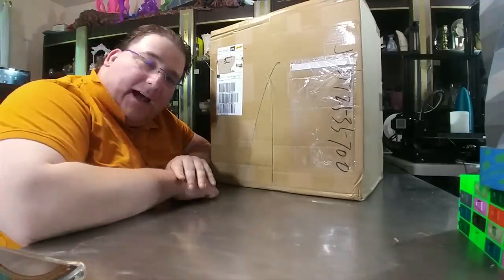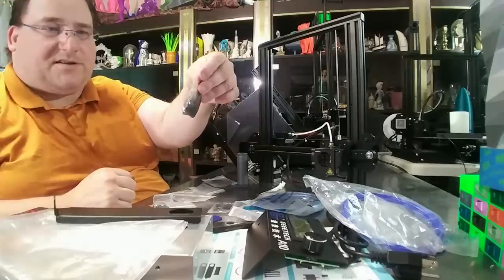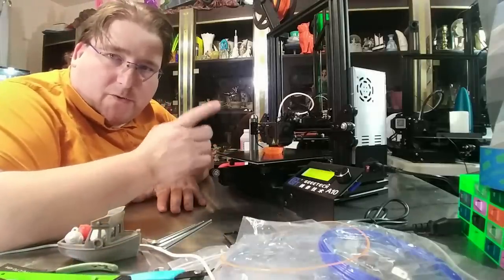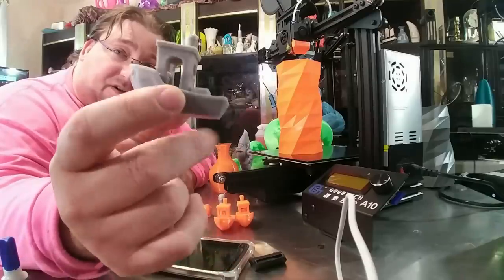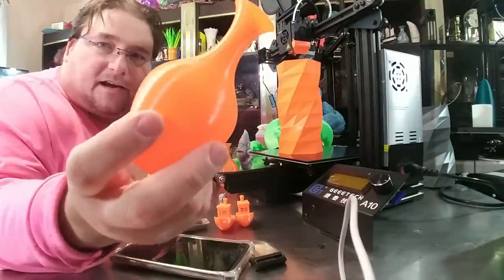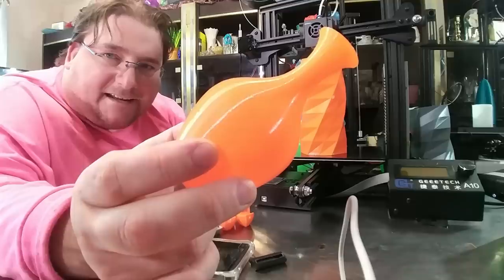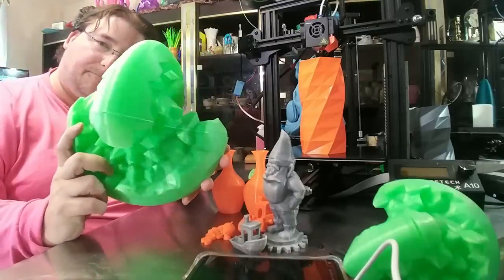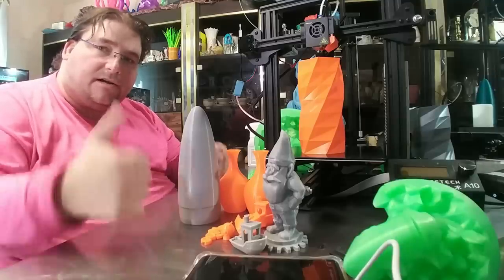T3DP 227 Geeetech A10 Unbox, Build, Print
Amazon Deals
Updated Regularly if I say goto my page on amazon this is what I am talking

about.

Printers

CR-10 MINI
CR-10 S4

Monoprice Maker Select $323
Replacement Y Carriage $29
Z Brace Kit $40

Maker Geeks Good filament Good prices BAD Customer Service
I love their filament just be ready for lackluster CS

ColorM e3D Purple Haze Pla $18

3D Solutech Apple Green (mesmerizing green)

All Colors

3D Solutech Ultra PLA Filaments.
This is the really cool Silky Stuff